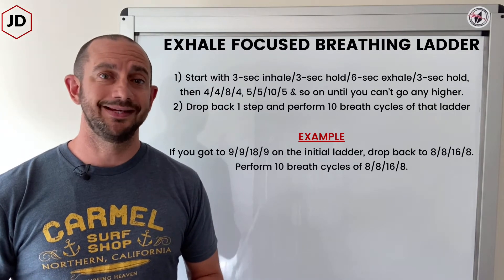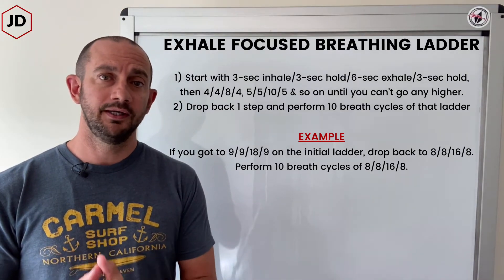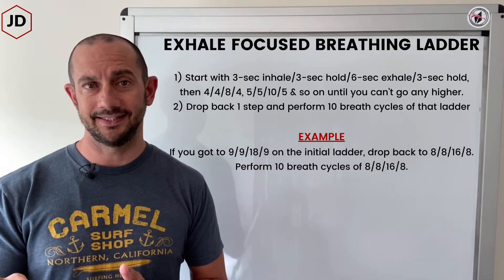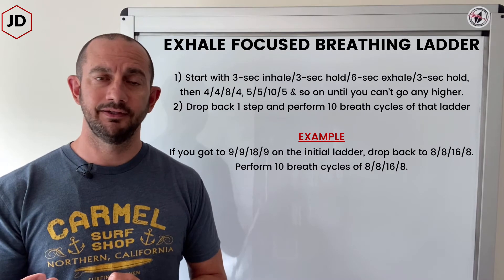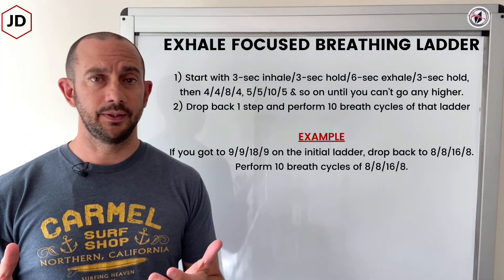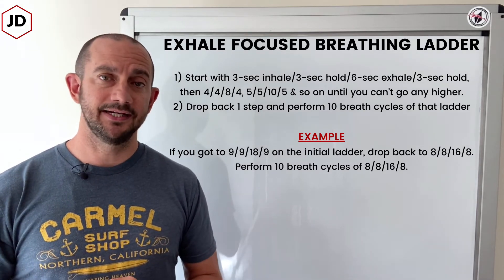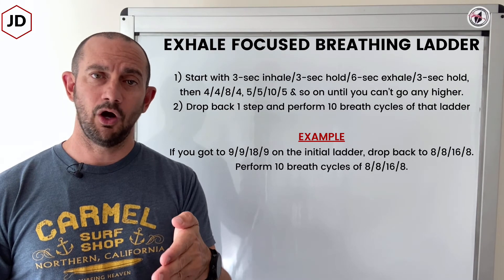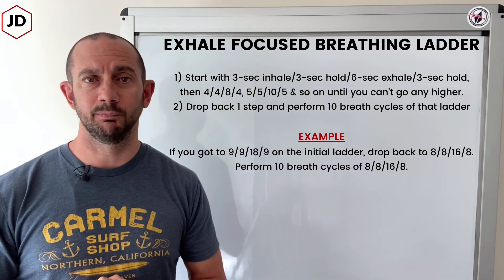Exhale Focused Breathing Ladder